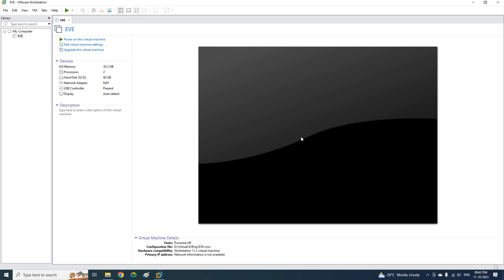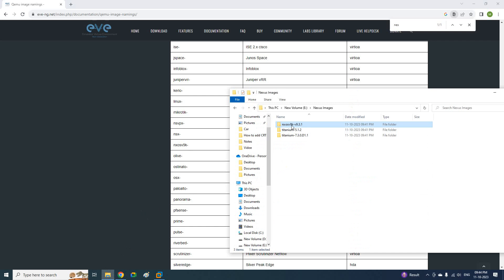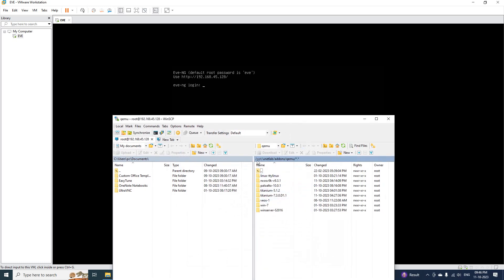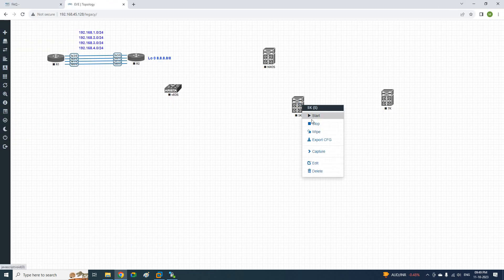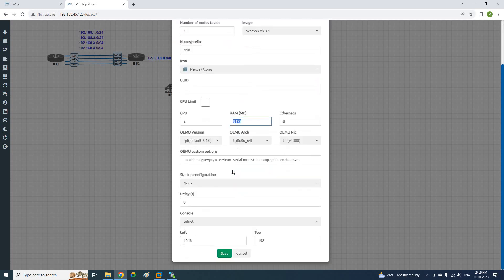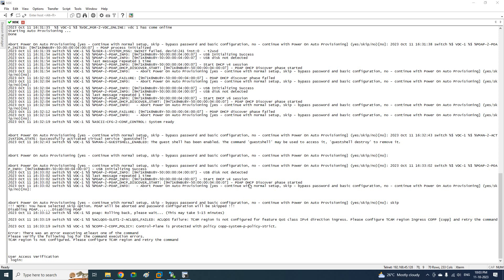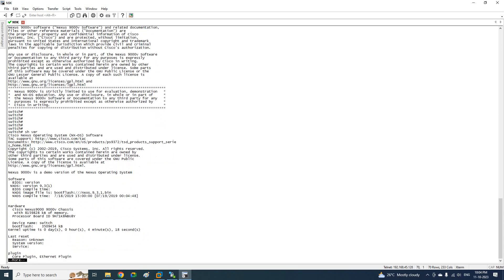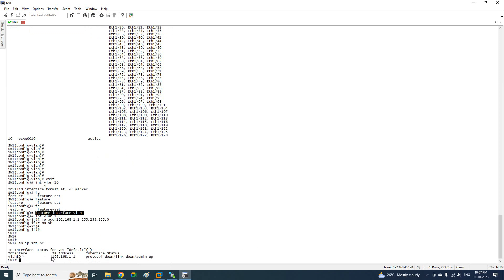How to Install Nexus Switch in Eve-ng | CISCO Nexus 9k Switch | Networkforyou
Hello Everyone,

In this video we are going to discuss How to Install Nexus Switch in Eve-ng
Thanks.

About us:
Thanks